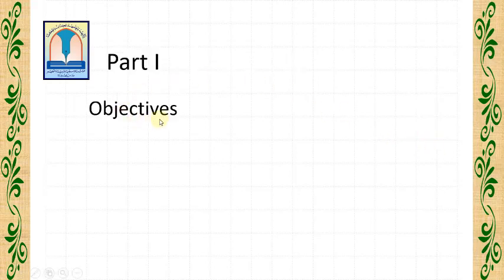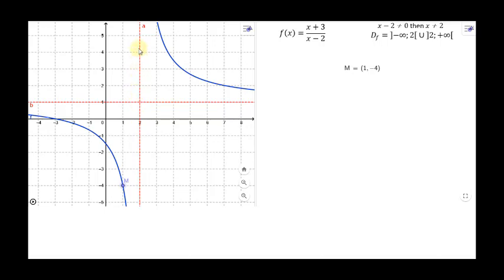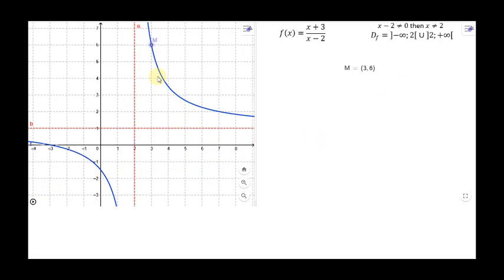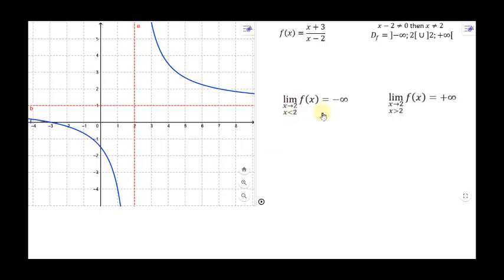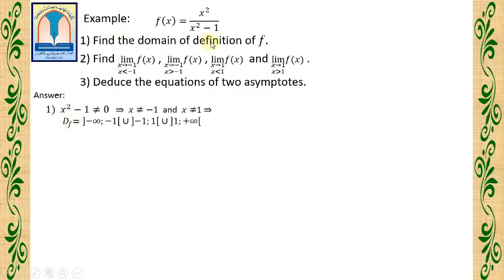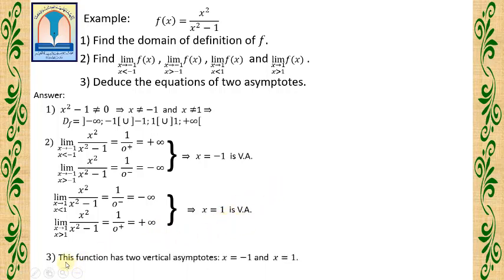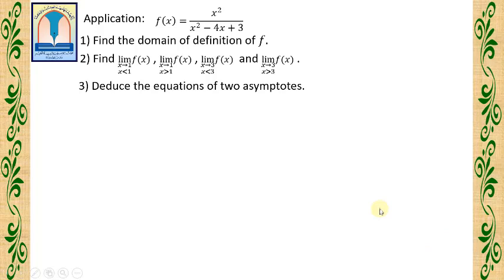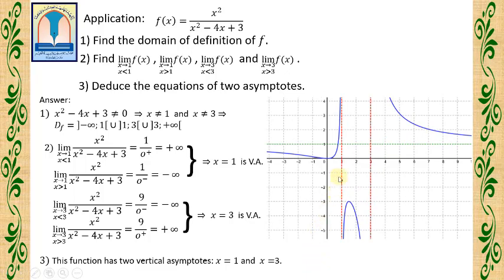Gr11S En Math Rational Functions Part 1 19 20